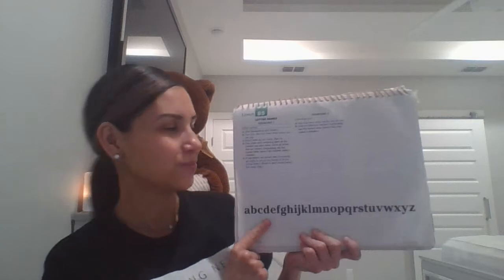Tx. Tech L.85 (4-20-20)